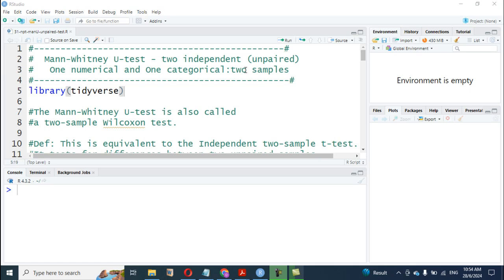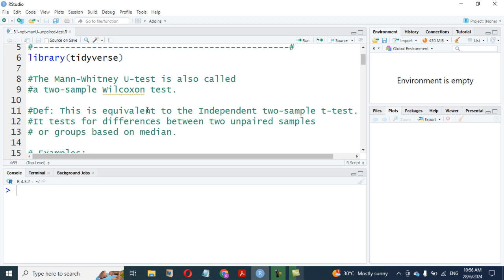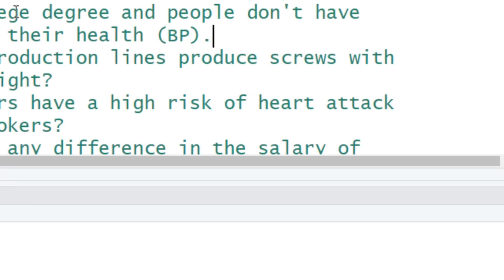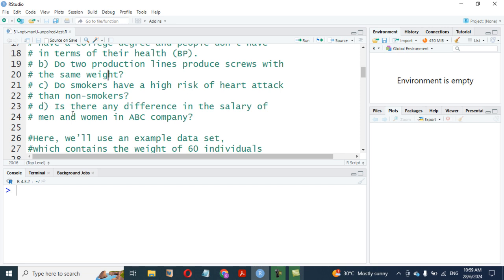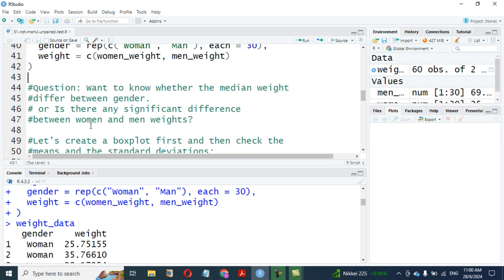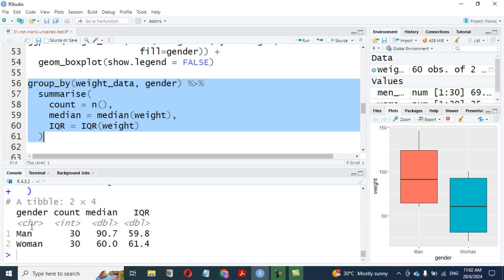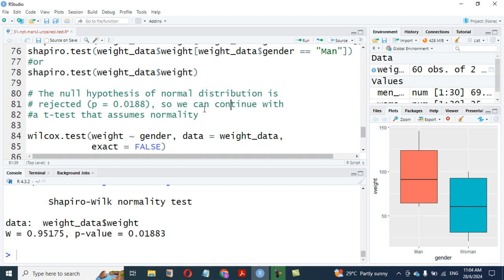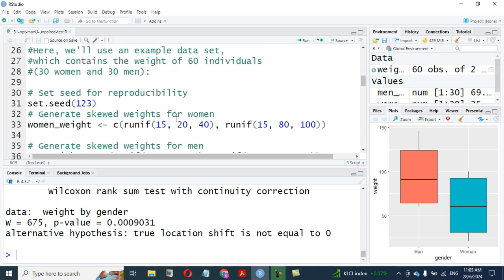35 - Non-Parametric Test: Mann-Whitney U-test - two independent (unpaired) in R